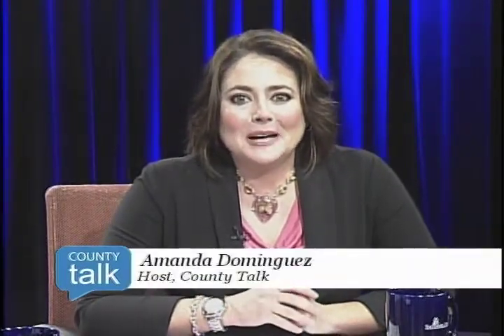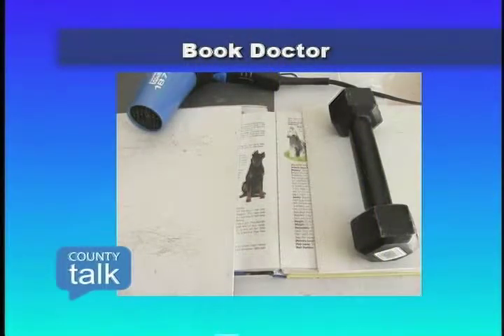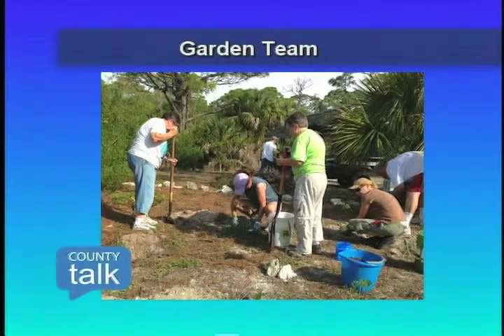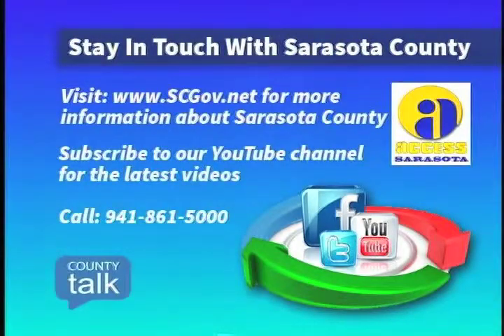County Talk - Parks and Natural Resources and the Book Doctor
In this edition of County Talk, host Amanda Dominguez welcomes Kenya Leonard, who commands the small army of volunteers who tame the trails and maintain our wild areas. And Janita Wisch, who manages one of the libraries’ more unusual programs – the Book Doctors.